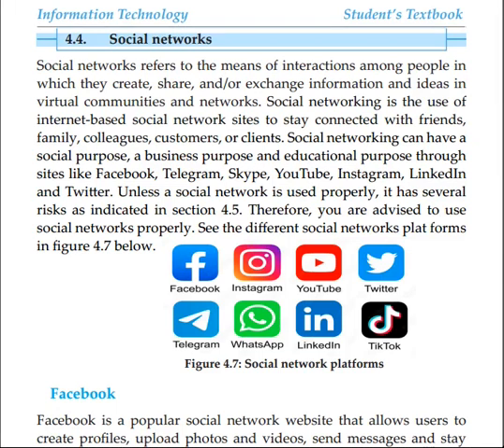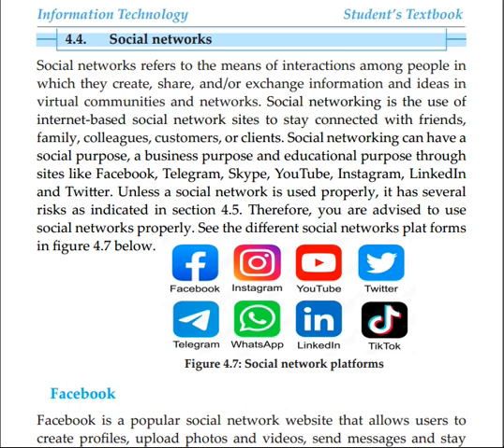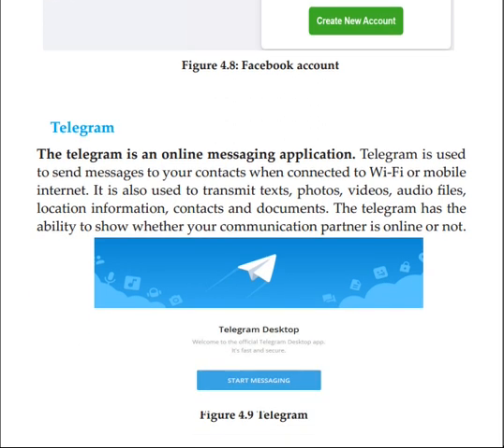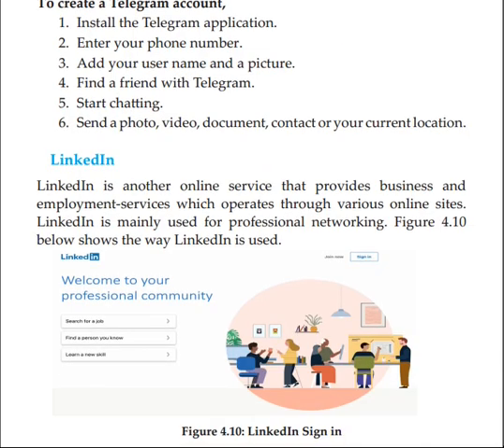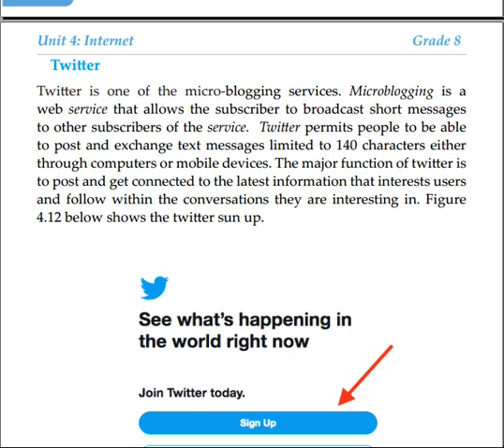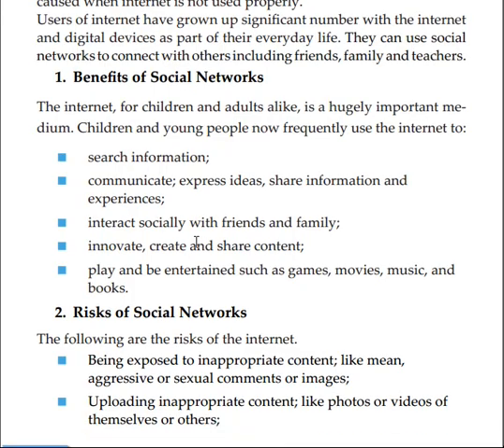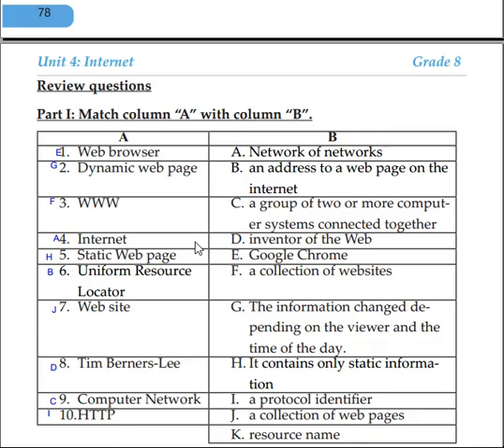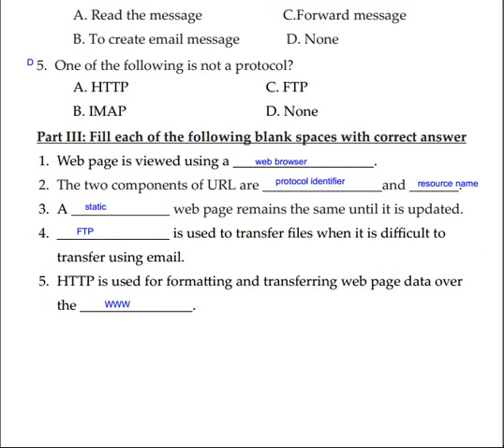ICT grade 8 in Amharic part 8 - Unit Four Social networks /ICT የስምንተኛ ክፍል፟ ማህበራዊ አውታረ መረቦች በአማርኛ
In this video I will teach you information technology grade 8 unit four in Amharic about social networks such as Facebook, LinkedIn, Telegram, Twitter, and YouTube.